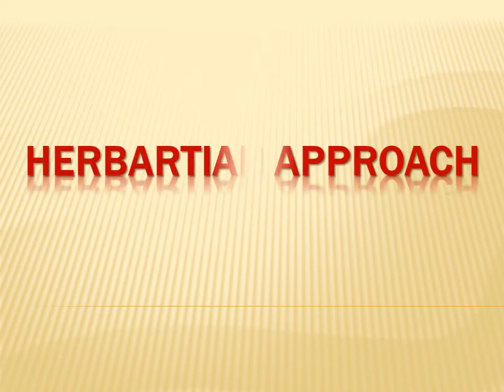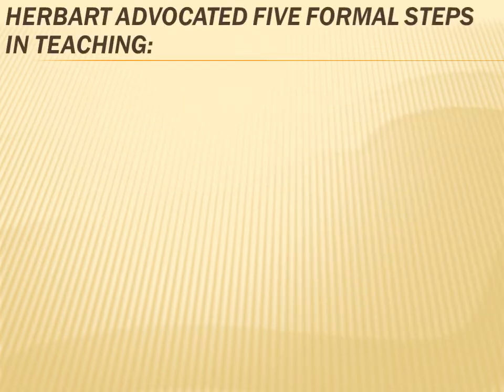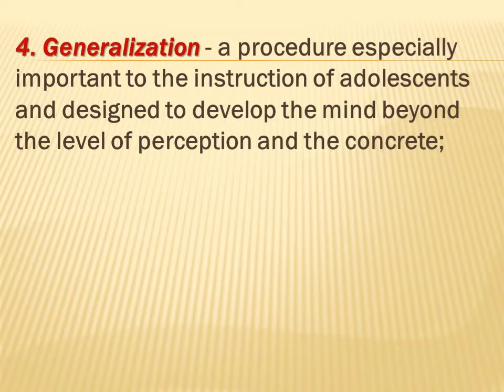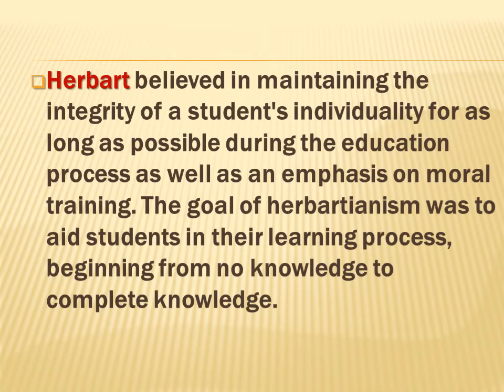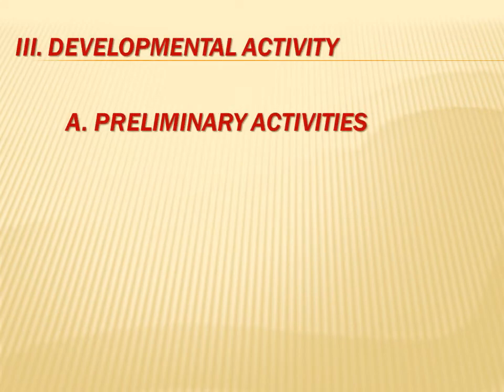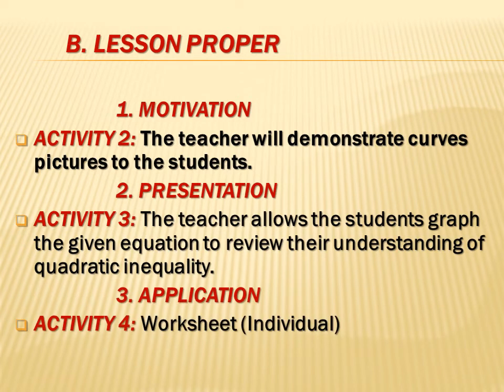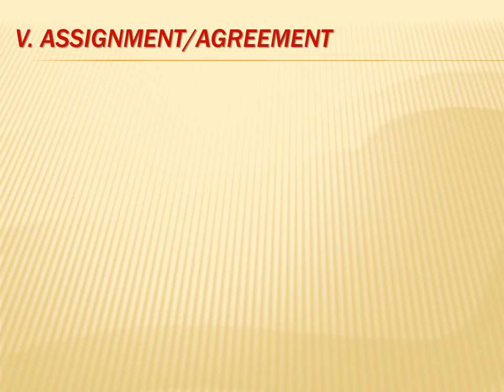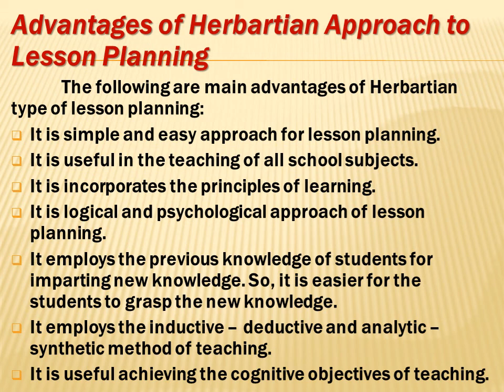HERBARTIAN APPROACH: Its Description, Theoretical Underpinning, and Sample Lesson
Ms Adviento's output in Principles and Strategies in Teaching Mathematics